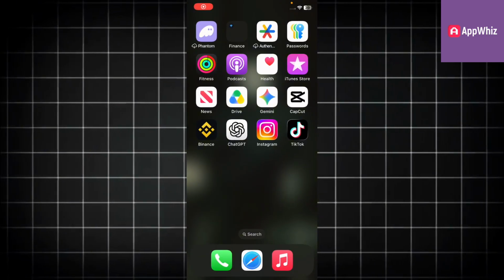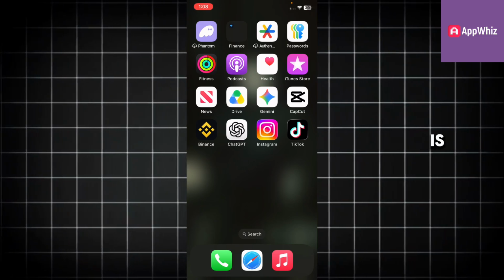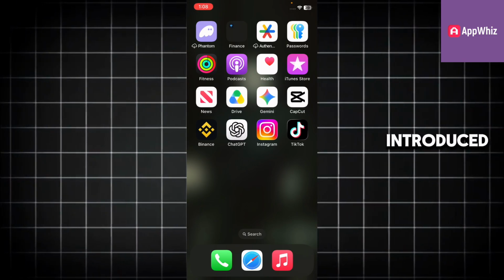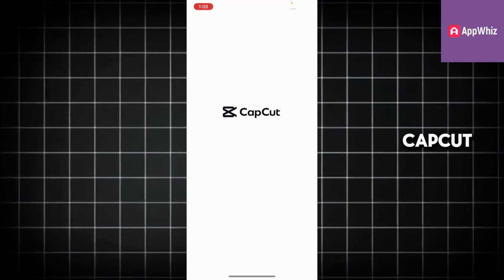How to Animate Photos in CapCut on iPhone | Easy Photo Animation Tutorial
Want to make your photos come alive? 📸✨ In this quick CapCut tutorial, I’ll show you how to animate photos in CapCut on iPhone using simple effects and animations.

Perfect for Instagram Reels, TikTok, YouTube Shorts, and other social media videos.